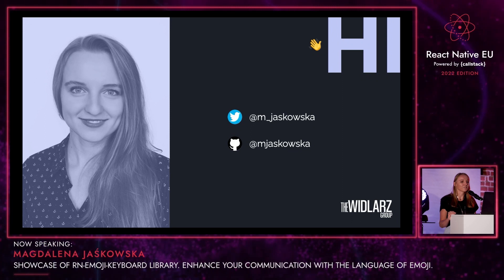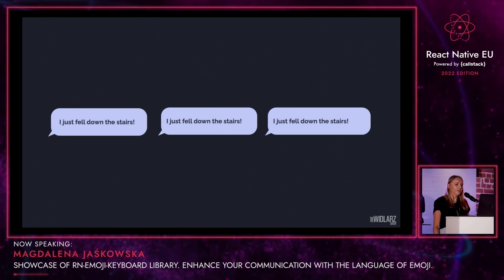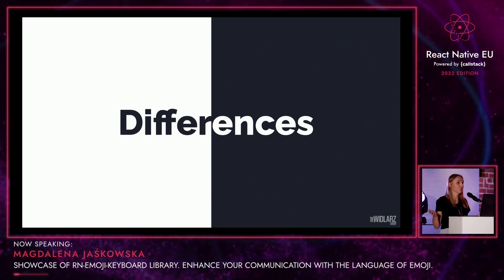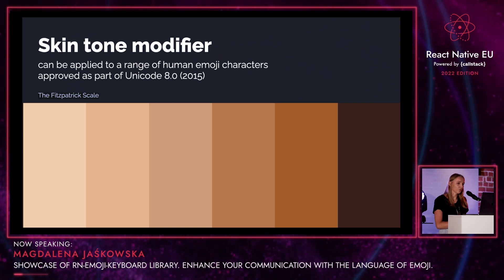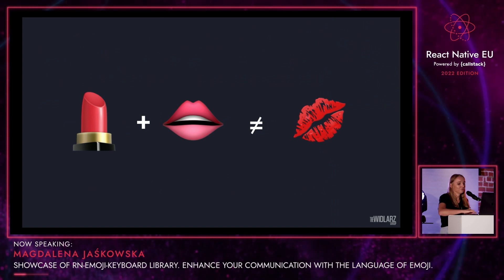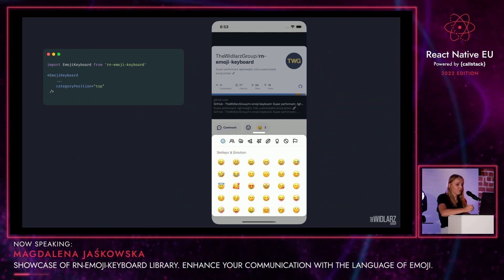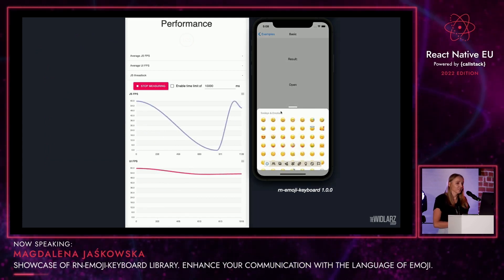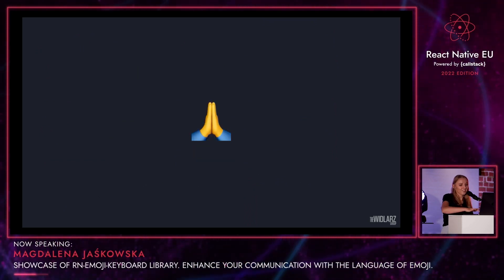Showcase of rn-emoji-keyboard. Enhance your communication with the language of emoji - M. Jaśkowska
Showcase of rn-emoji-keyboard library. Enhance your communication with the language of emoji

Emoji breaks language barriers and boosts nonverbal communication with emotion. As a developer, have you ever wondered what emoji is under the hood? What makes it look different depending on a device or an application? We will look into how it is done and go through some fun facts followed by presenting features of rn-emoji-keyboard - a lightweight, performant and customisable open source library.

Speaker Bio

Hi! I’m Magda, a software developer from London. I work at TheWidlarzGroup where I develop websites and mobile apps. I’m interested in all things React Native. An active open source contributor, trying to turn caffeine into a working software to make your life easier. Aviation geek and winter sports enthusiast.